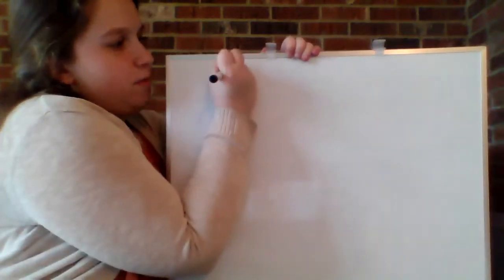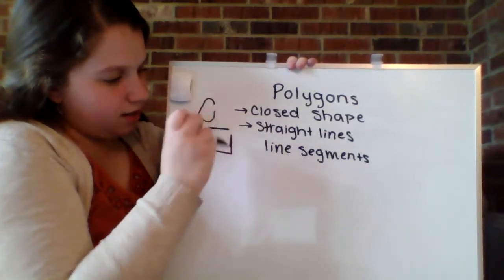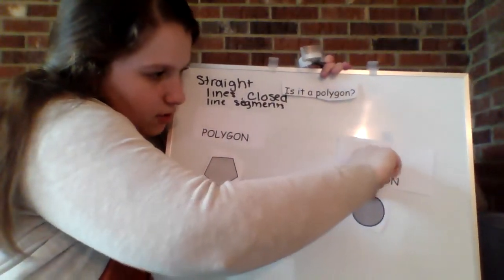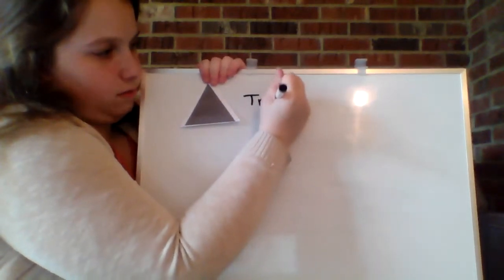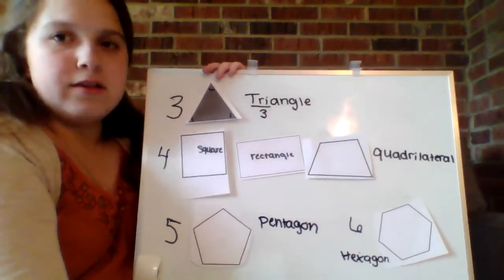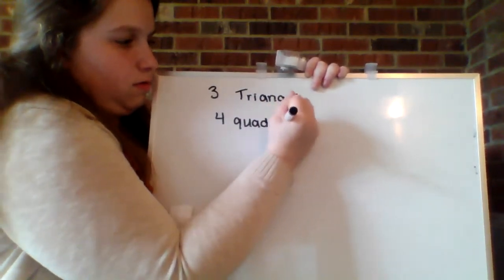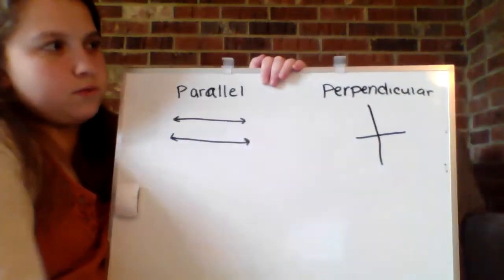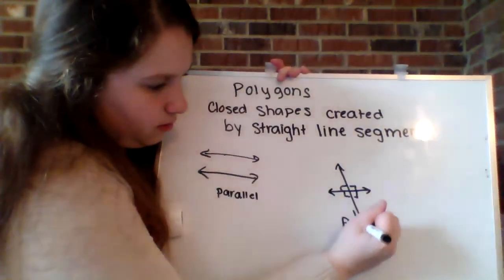Teacher Talk #8 Polygons- Ms. Manno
In this video, Ms. Manno discusses what a Polygon is. She shows examples and non-examples. In addition, she also discusses the difference between parallel and perpendicular lines.